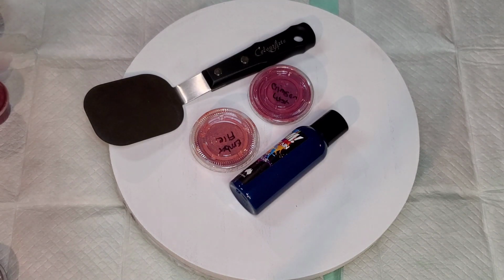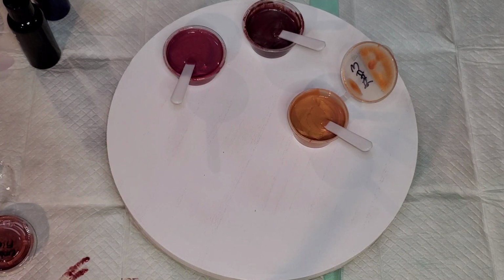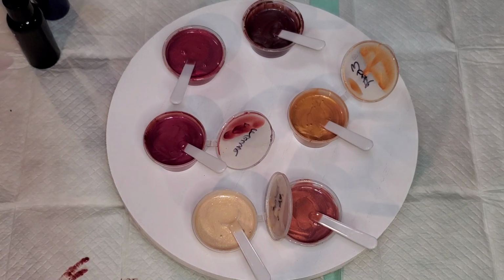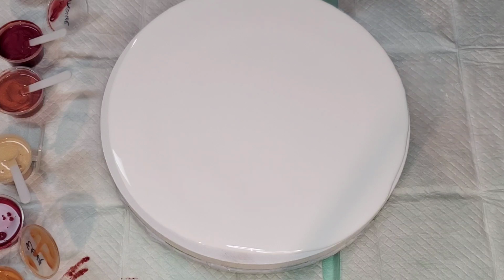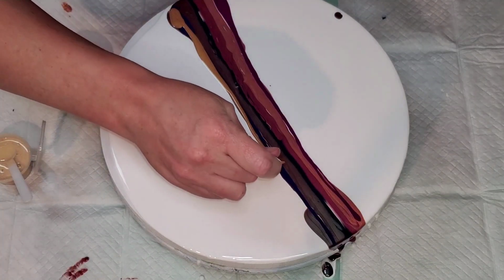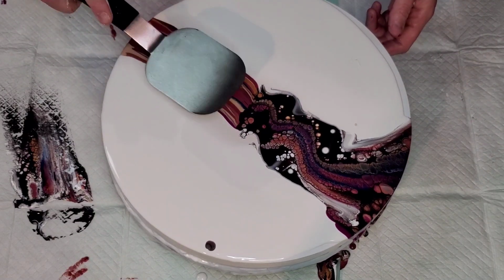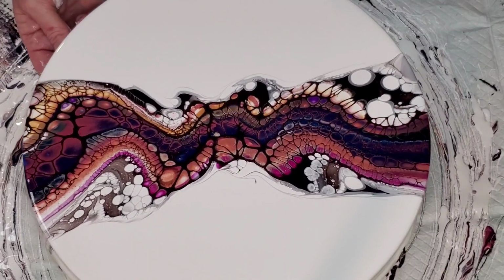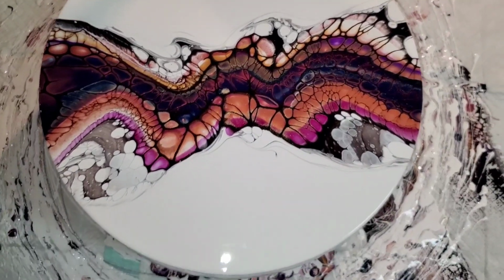#213 - New Ancient Treasures & Boom Gel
I can't wait to keep playing with the other colors.

Colors Used:
Willie Wagtail Black Boom Gel
Manna Crab Blue Boom Gel
Scarab Beatle - Colourarte Bling It
Mystic Mauve - Colourarte Bling It
Permanent Blue Violet - Amsterdam
Ember Fire - Colourarte Bling It
Emperor's Gold - Colourarte Bling It
Australian Red Violet - Matisse
Solar Flare - Colourarte Bling It
Crimson Lust - Colourarte Bling It
Red Black - Atelier Interactive (Cell Activator)

Save 20% on Everything on the Colourarte website with code Mandy1120. I love Colourarte and I use the resin line also. The new Jelly Beans Glitz set of Primary Elements set is out, and they are semi-opaque and GORGEOUS! There are also now 12 Prizm Pour colors and they are all gorgeous!

Normal House Paint Used for Pillow:
Glidden Premium Semi Gloss Interior White Paint or Eggshell. In this video, I tried the Walmart Color Place Bright White in Satin and I like it so far.

The Cell Activator is 1 Part paint to 3 Parts Australian Floetrol.

Helpful Tutorial Videos:
How I Mix for Bloom Recipe (Mixing Tutorial):